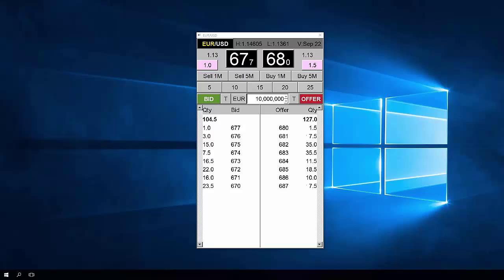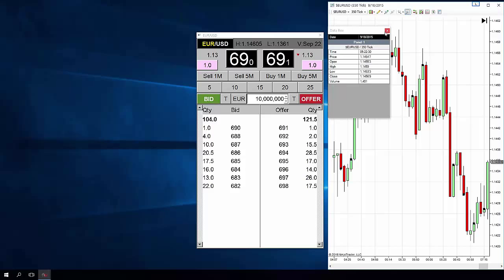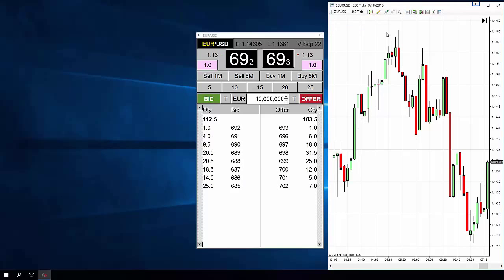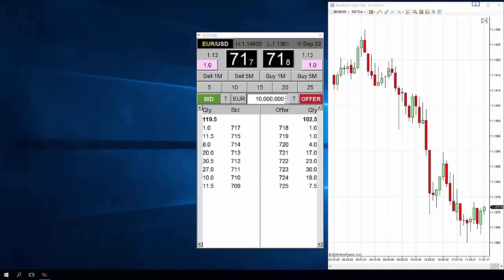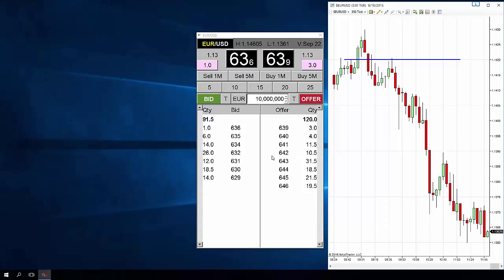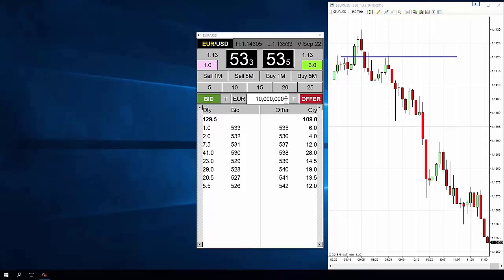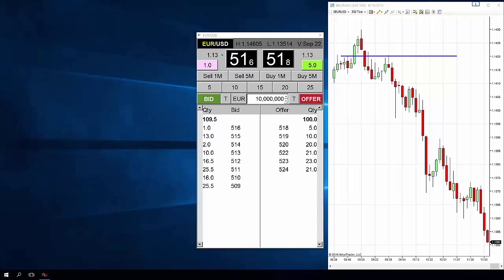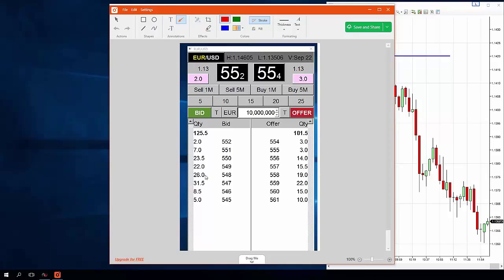How to use Bids and offers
Learn the basics of Forex Bids and offers.